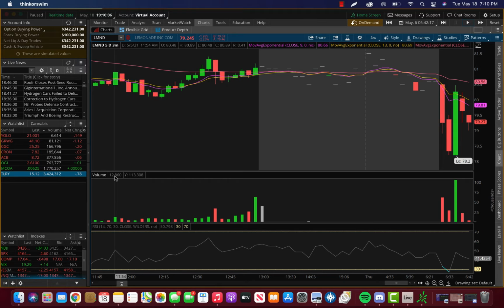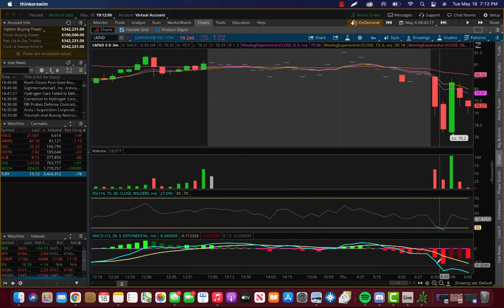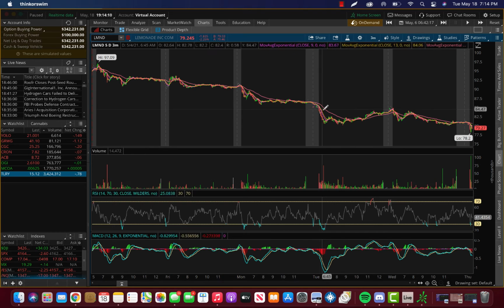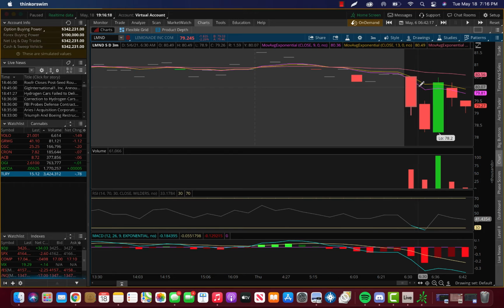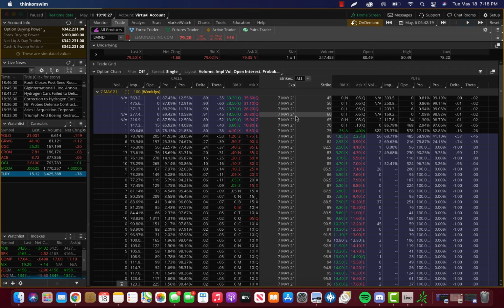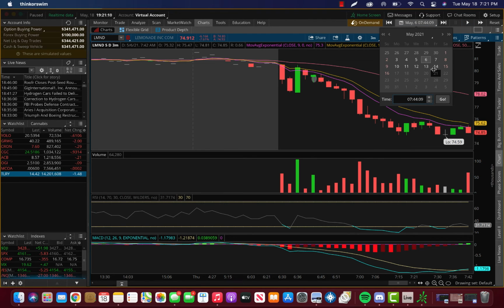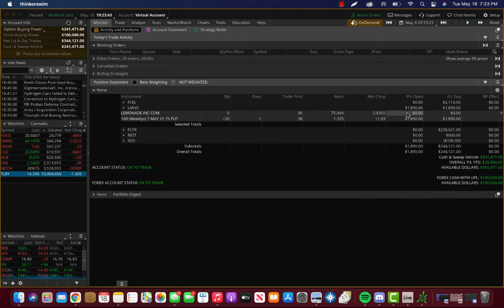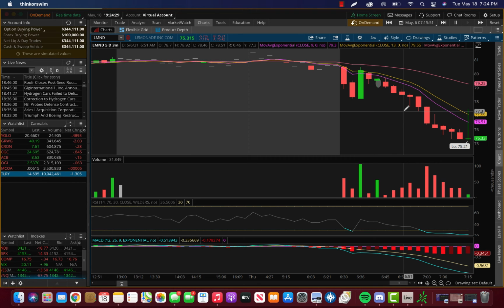Trading Options to Build Capital During a Market Correction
As we are currently going through a market correction, trading options is a great way to build capital; whether it is to reinvest back into your long term vehicles or using it as a monthly stream of income.

This video shows how to use four key indicator that we use from a technical analysis standpoint to make our entries and exits in the market. As well as, how we can leverage the swings in the market to make decent profits on a daily basis. In the video, I was able to flip $800 to $1860 within 45 minutes.